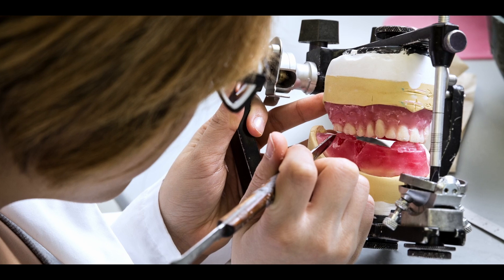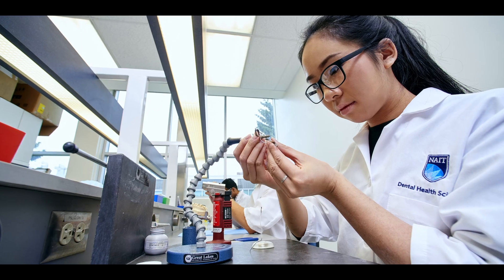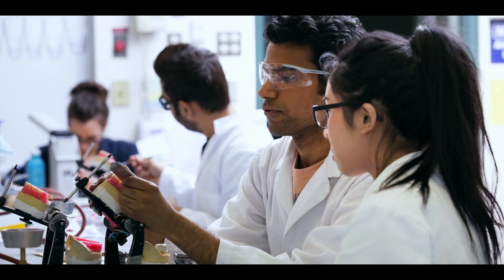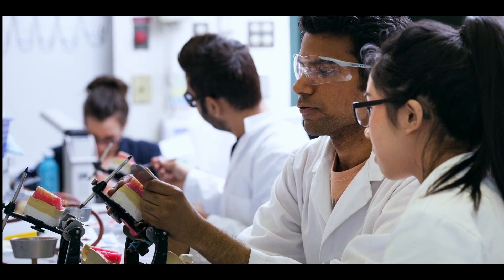Study Dental Technology at NAIT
NAIT’s Dental Technology program is a nationally recognized program providing a wide range of training that will give you the skills necessary to make full or partial dentures, repair crowns, bridges and orthodontic appliances.

Throughout the program, you’ll recreate the appearance of natural teeth in fixed restorations such as crowns and implant restorations using porcelain, metal alloys and ceramic materials. For corrective devices like orthodontic appliances, you’ll learn the physical and biological forces of handling waxes, wires and acrylic materials.

Students will train alongside technologists where they will apply the knowledge learned in year one and continue to develop their critical thinking and professionalism skills while providing high quality patient care through lab work.